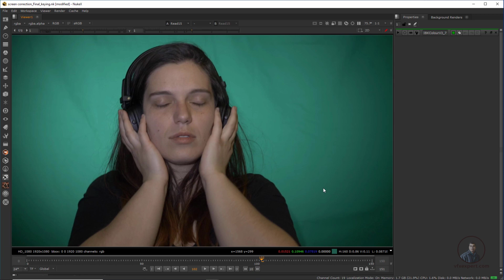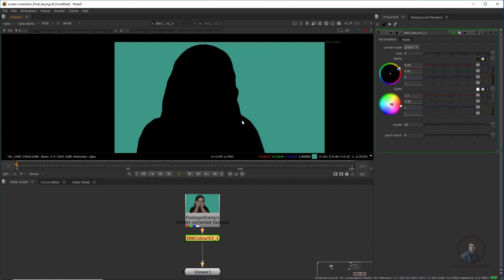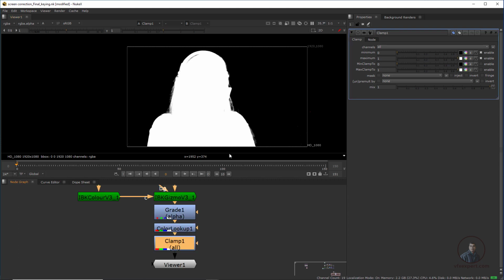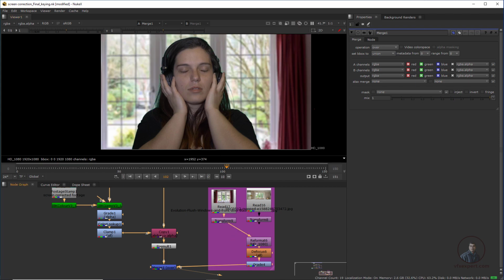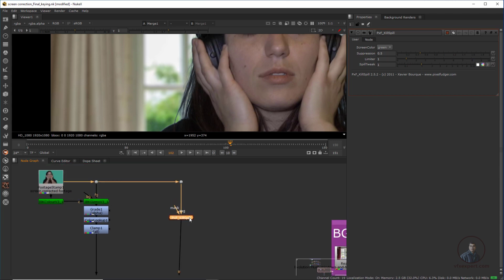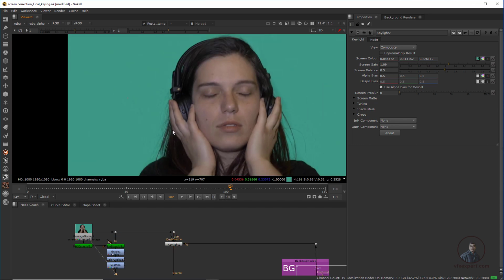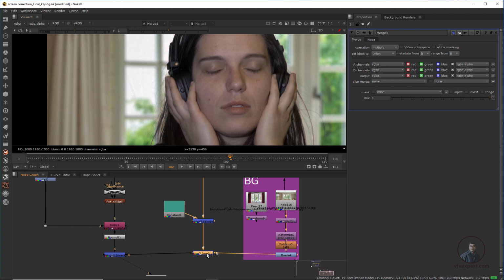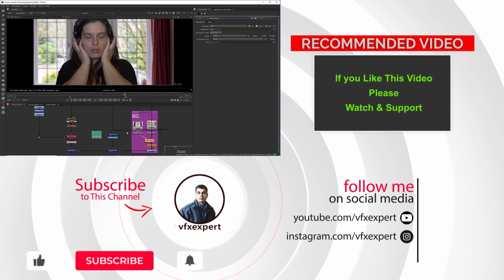Nuke Tutorial – Advanced Keying in Nuke | Part 02 | Keying, Spill Suppression, Restore Hair Details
In this Video we will see chroma removal with IBK Keyer and also we will see advanced spill suppression and how to restore hair details in nuke.

Topic Covered:-
01:46 chroma removal with IBKColor & IBKGizmo in Nuke
07:10 spill suppression/despil in nuke
09:18 edge blending in nuke
12:27 restore hair details in Nuke
15:12 final compositing in nuke